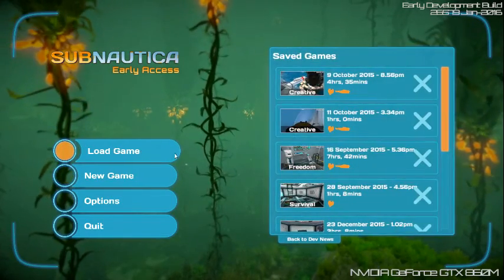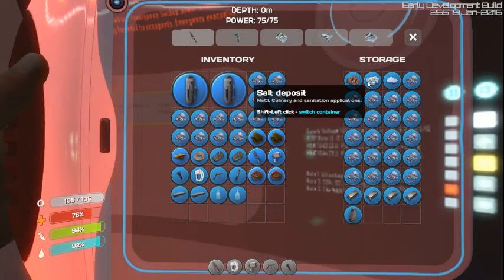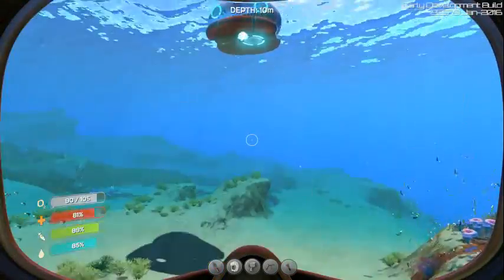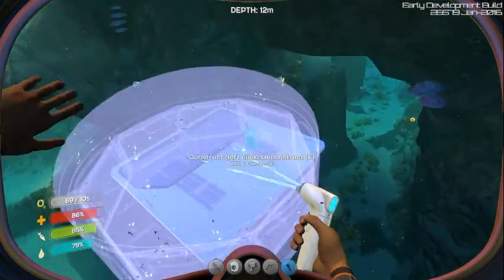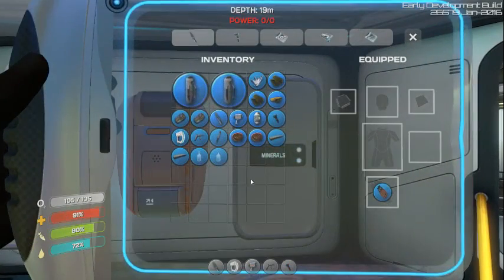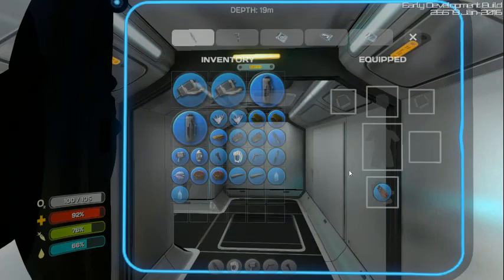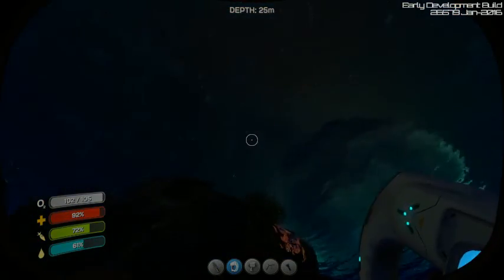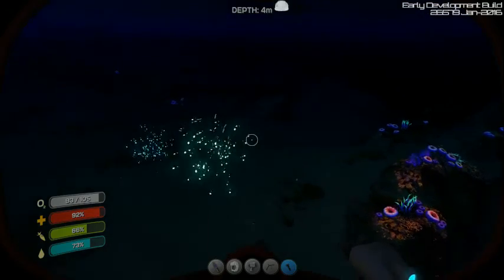Subnautica- Episode 3: Prime Real Estate!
Location, location, location!  In this one, we pick a spot to build our base.